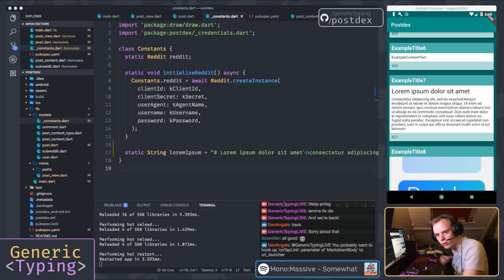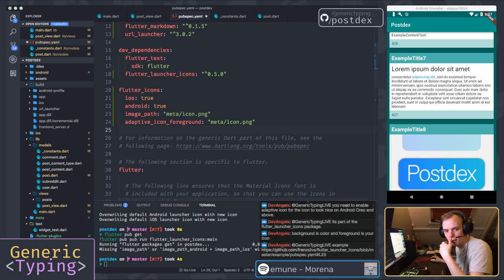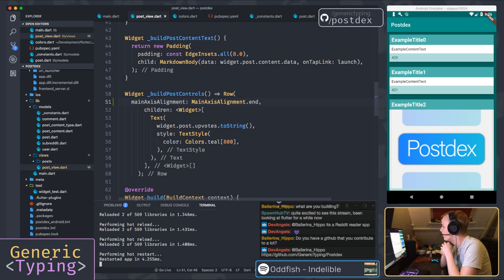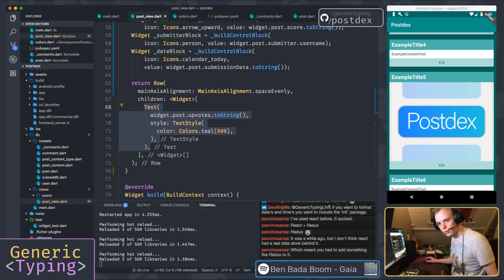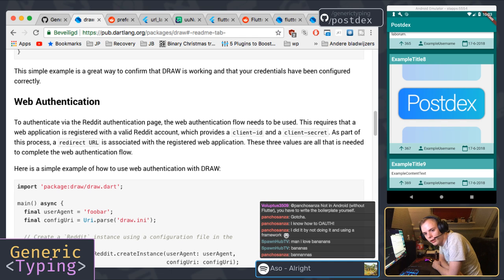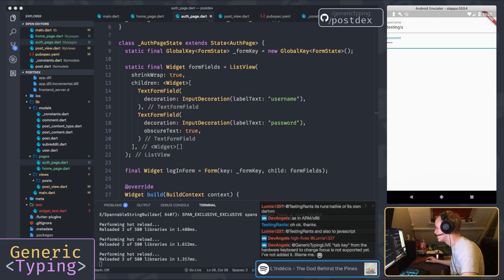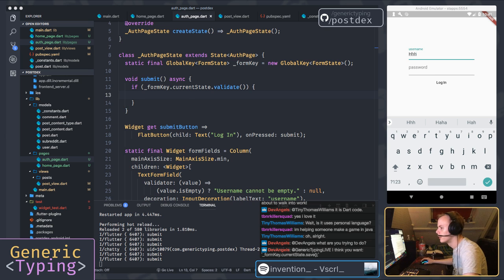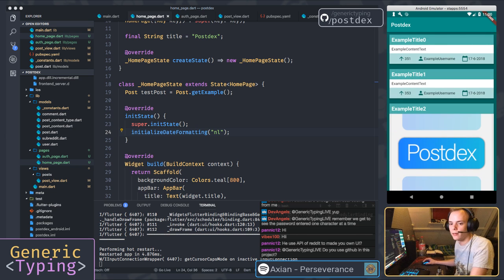Live Coding: Postdex [Flutter] - 3: Finishing UI and adding Reddit authorization - GenericTyping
I finish up the UI for the posts on the home page and add user log in functionality.

— This Project —
A reddit client app written with Flutter.